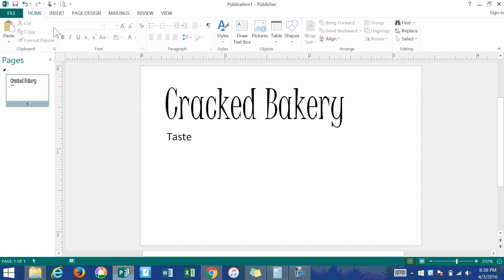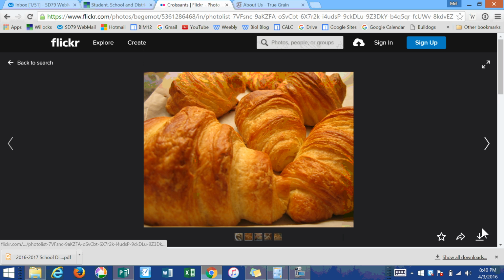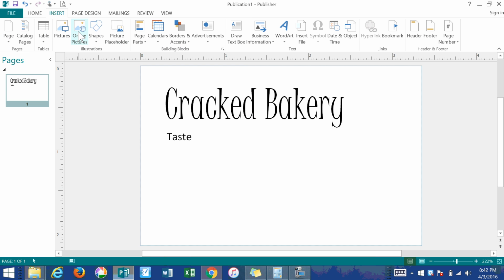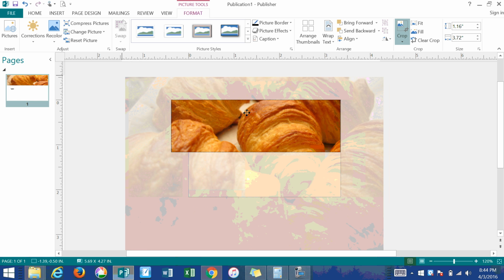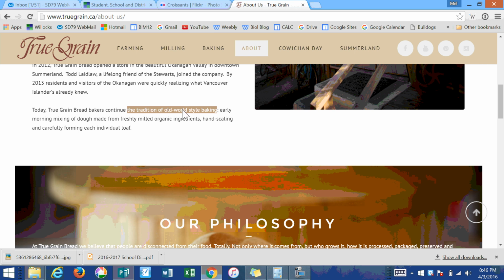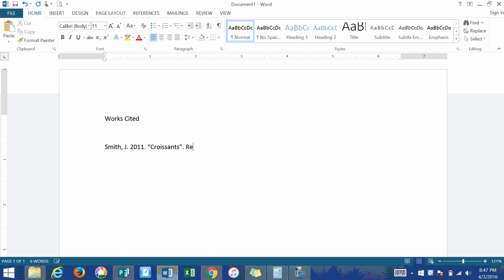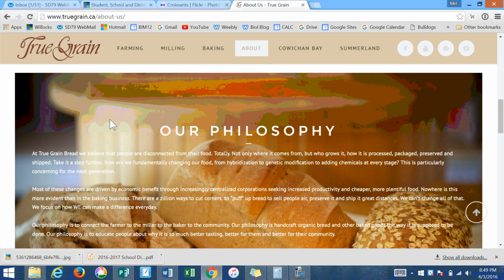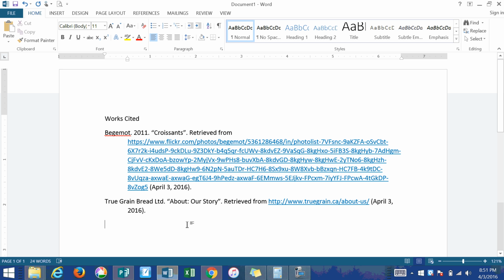How to Create a Works Cited